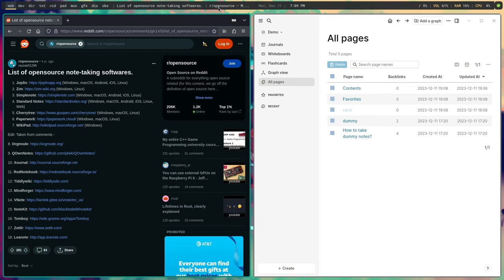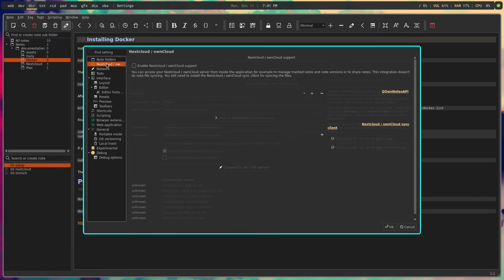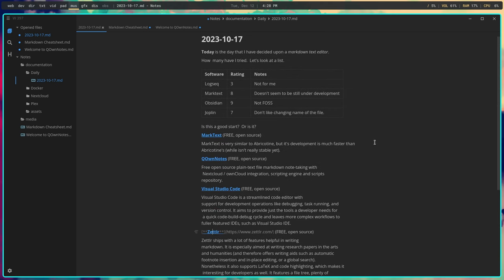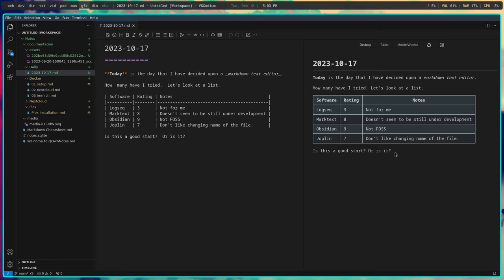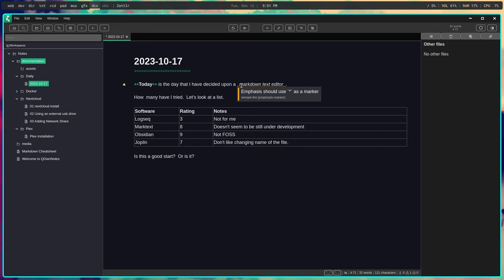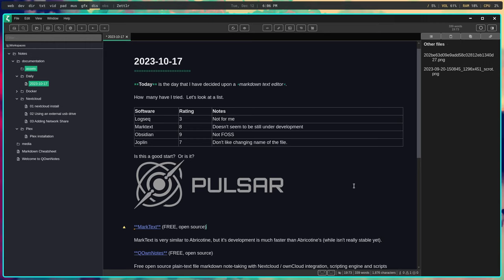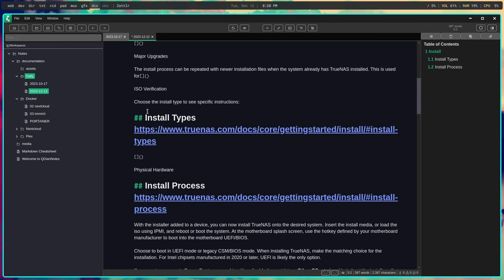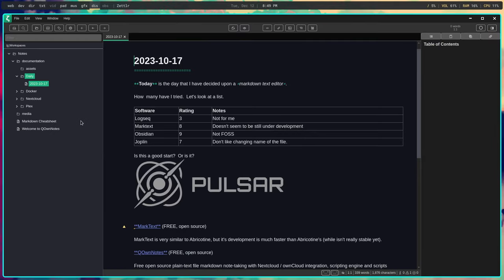Open Source Notes and Markdown apps - Zettlr wins!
I tried out a bunch of markdown editors and note taking  foss apps and this is what I found.

0:00 - Intro
1:54 - Lapce
2:45 - QOwnNotes
3:29 - Ghostwriter
4:39 - Joplin
5:25 - Marktext
7:35 - VSCodium
12:27 - Zettlr
19:29 - Lite XL again ...buh-bye